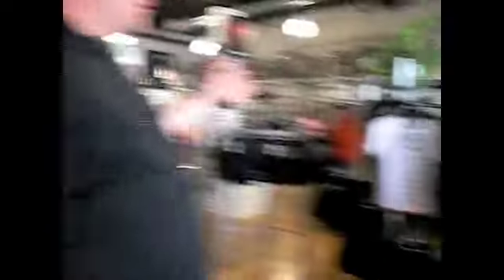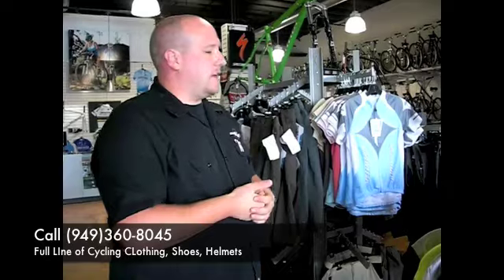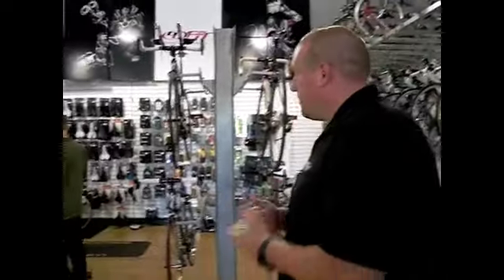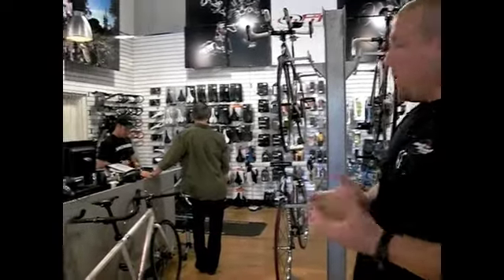Rock N' Road Cyclery's Laguna Niguel Store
Take a walk through this amazing bicycle store with manager, Chris, as he shows you the basic product lines.  The Laguna Niguel store is in a strong Mountain Biking community, but has plenty of road bikes, cruisers, BMX, and kids bikes.  The service department is one of the 4 best in Orange County, California.  The other 3 top OC repair shops would be the other three locations of Rock N' Road Cyclery.